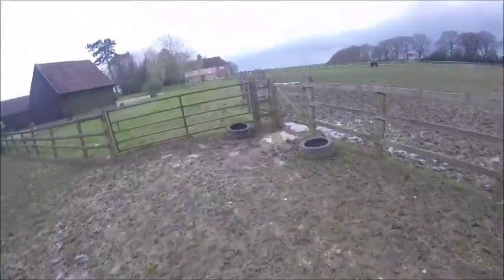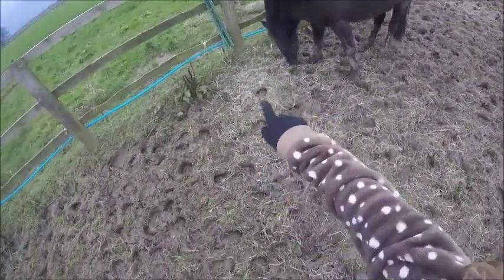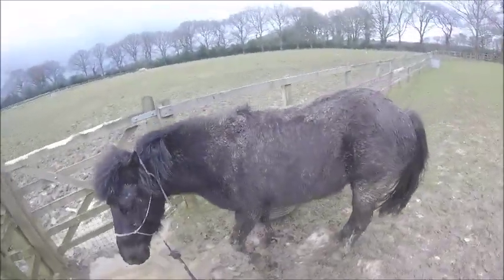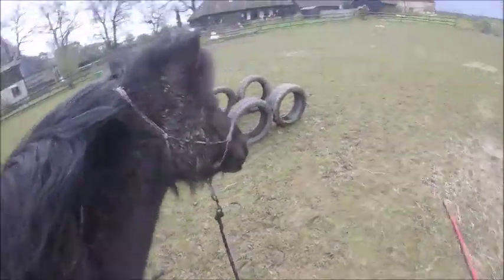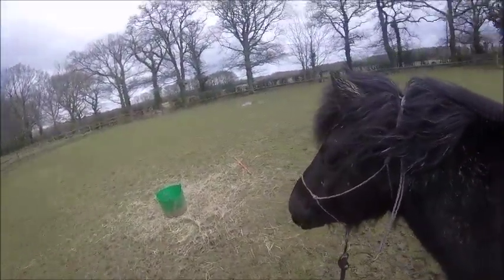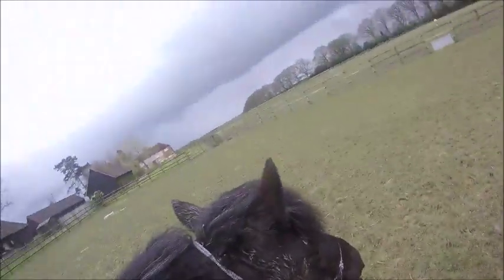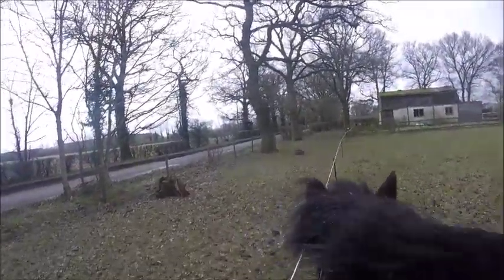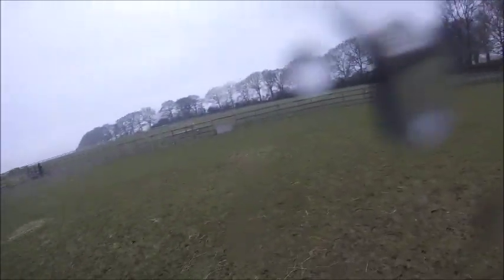GoPro Groundwork Training Session - Vlog | The Forest Pony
It's currently too wet and muddy to ride so i've been doing more groundwork training with Summer. I've also started teaching her some tricks for when it gets drier and we can do some liberty training.

Hope you enjoy this video and maybe learn something from it!